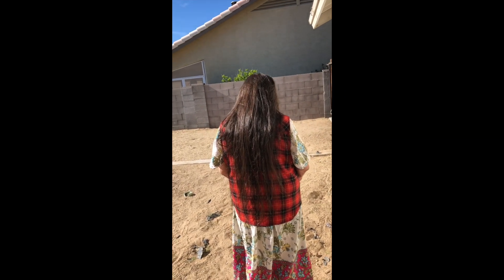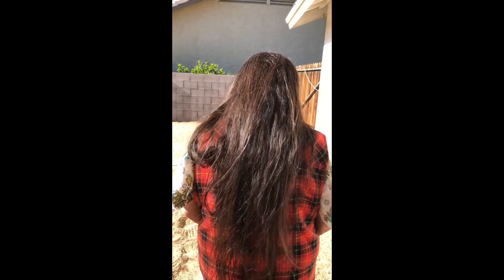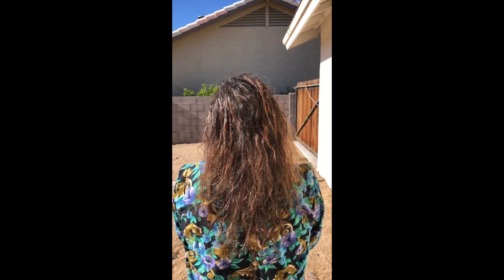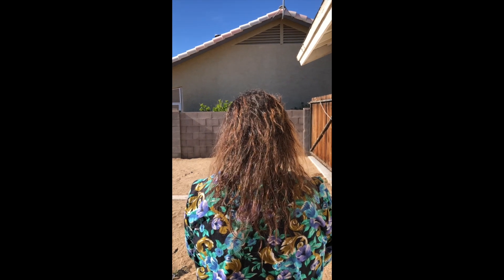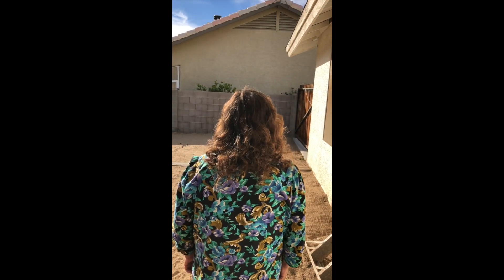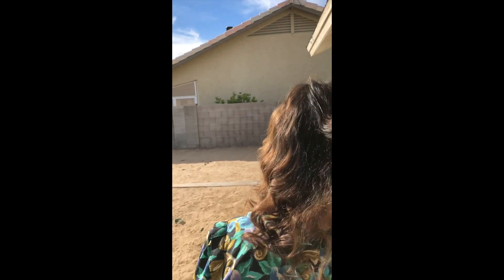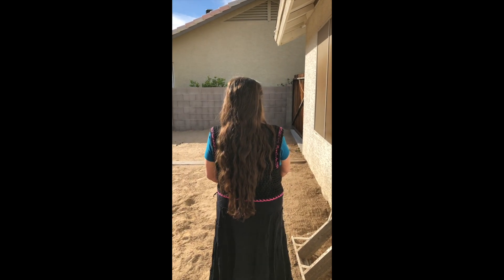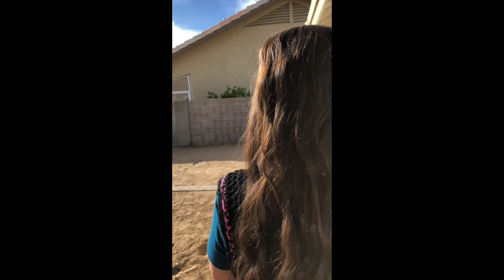gorda and the long, healthy, beautiful hair.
My aunt is in her 70's. From behind, she looks like a young lady. Her hair is long and beautiful.